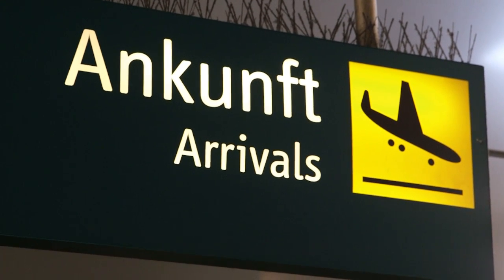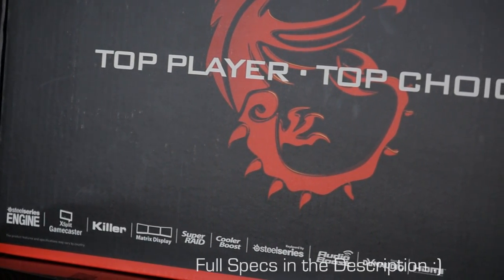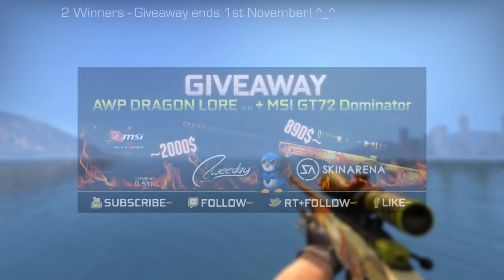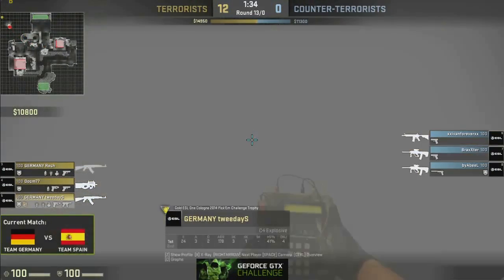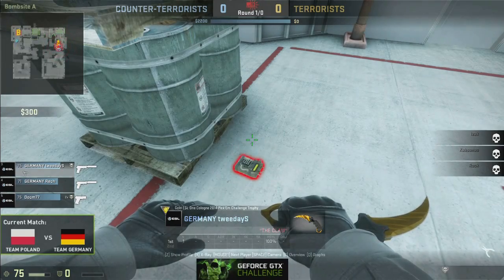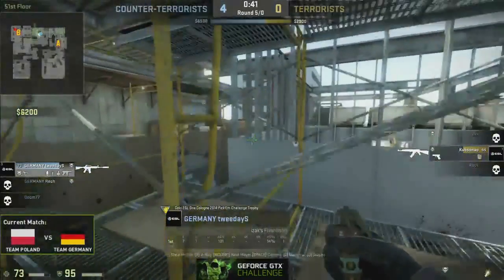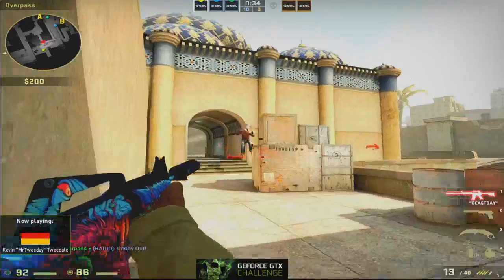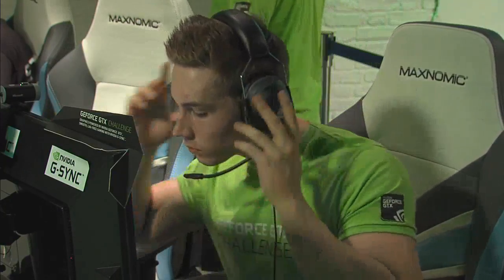CS:GO - HUGE Giveaway - GTX Challenge Highlights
The event was superfun, in the end i cut the highlights for you :) GLHF guys!

More coming in the future! If you have a demo that doesn't fit but is special feel free to send it in. Thanks :)

Rameses B - Believe (feat. Charlotte H)
Rameses B - Galactic

Got any questions? Post them below and i will try to help. Hope you enjoy my videos :)